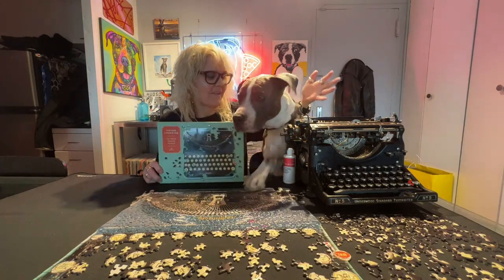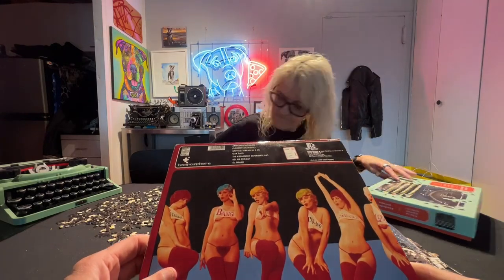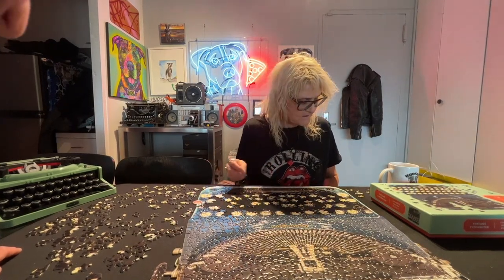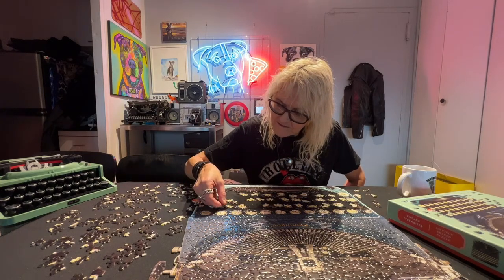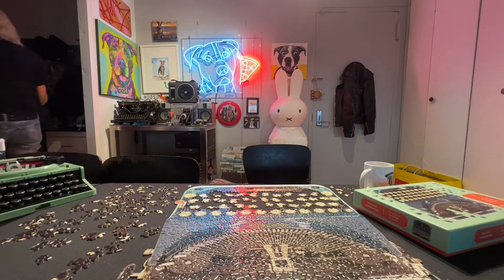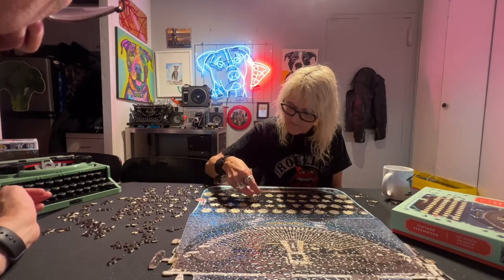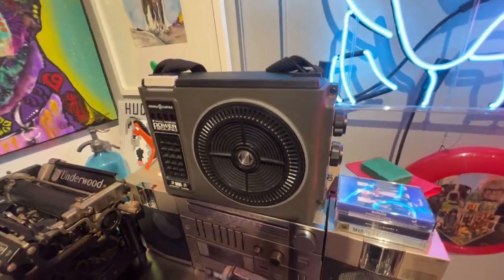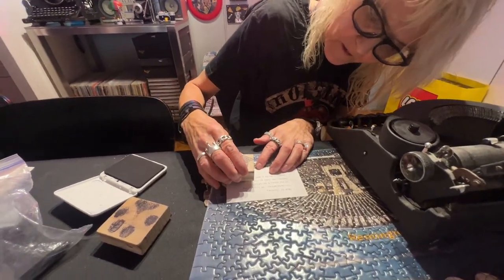NYC LIVE Vintage Typewriter Repair 1924 Underwood Standard No. 5 & Remington Typewriter Puzzle Build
A very special EXTRA GOOD THANKS to our PATREON SUPPORTERS at the PLATINUM & GOLD TIERS: EB Gray, Grace Arjona-Ramirez, Lisa Kushma, Michelle Anastasio, Raadhika Madala, Rosalind White, ActionKid, Alan Lauer, Deborah, Gary Ledbetter, Jack Raab, Jenny Osorio, Kristen Creighton, Marie-Eve Daudibert, Michael Bobrik, Myrna Bergen, Nick Goodess, Nick Trainor, Olga Barasoain, Ron Hamill, Robert Parker, Steffen, and Stephanie Stearns .

JAMES AND KARLA: On Instagram & Twitter @jamesandkarla